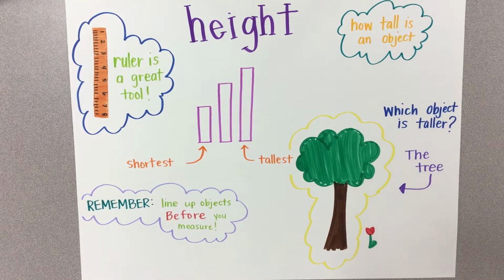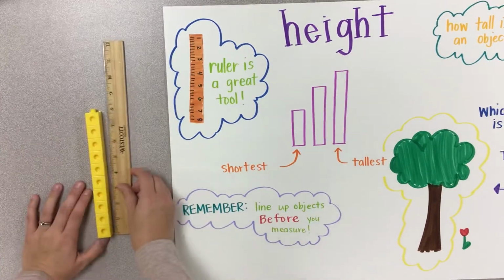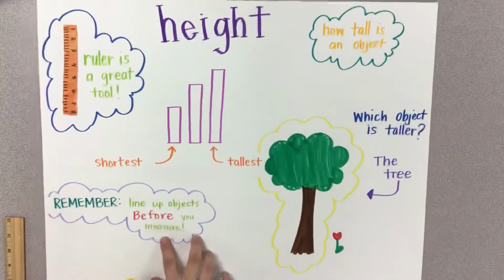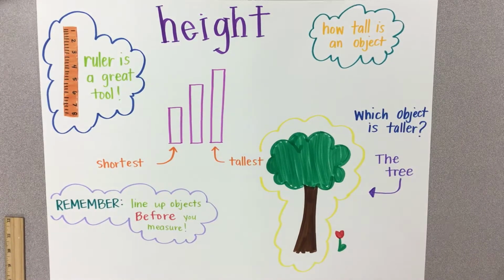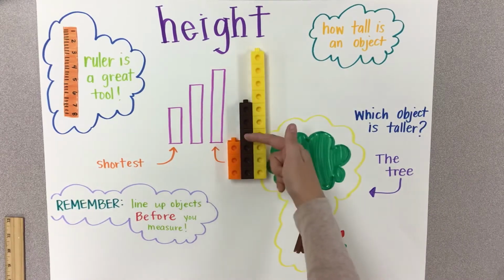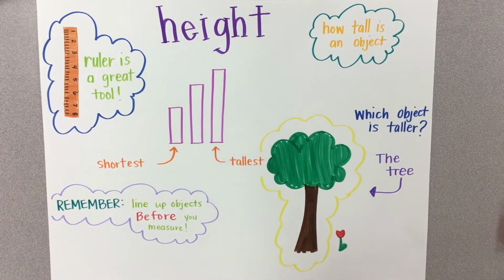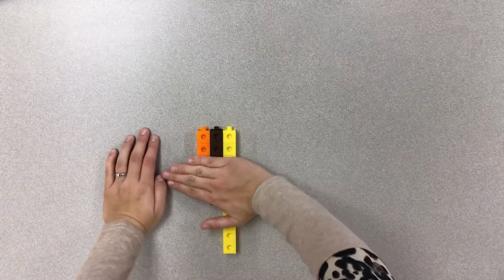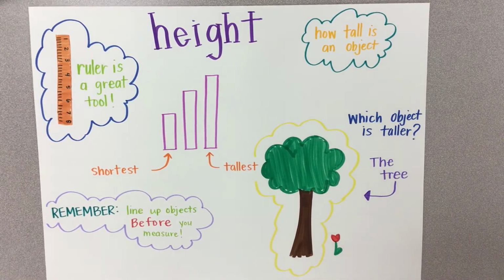Height Intro Lesson